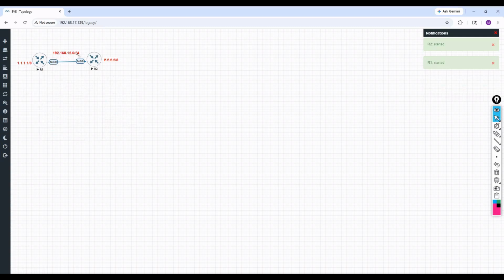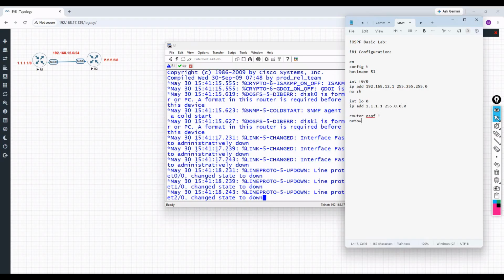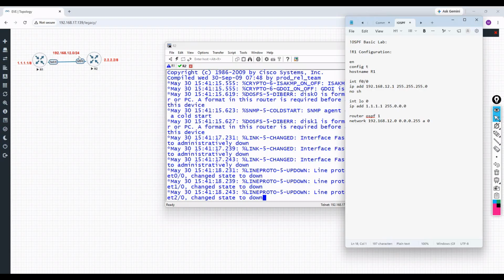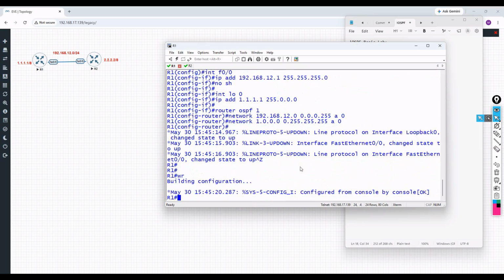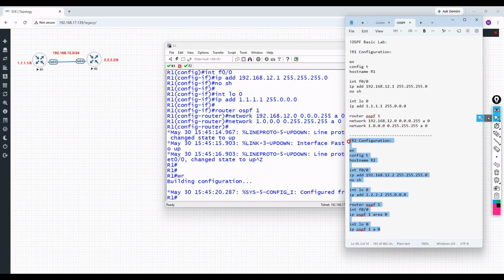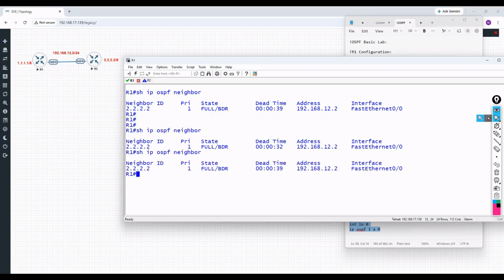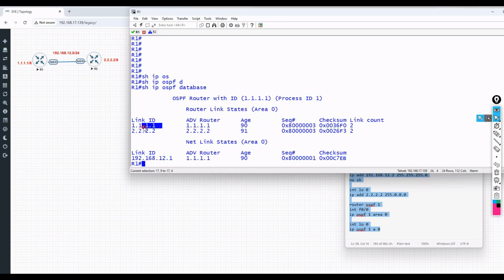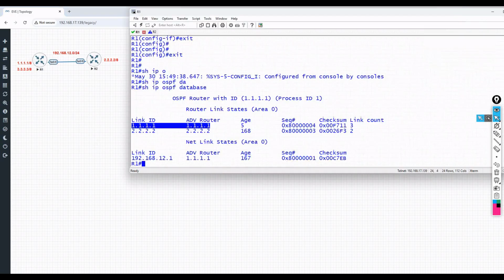How to Configure OSPF on Cisco Routers | Step-by-Step CCNA Lab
Hello Everyone,

In this video, you will learn how to configure OSPF (Open Shortest Path First) on Cisco routers from scratch. We will configure OSPF, verify neighbor relationships, check routing tables.

✅ OSPF Configuration
✅ OSPF Neighbor Verification
✅ Route Advertisement
✅ CCNA 200-301 Lab
✅ Beginner Friendly

Thanks.

About us:
Thanks